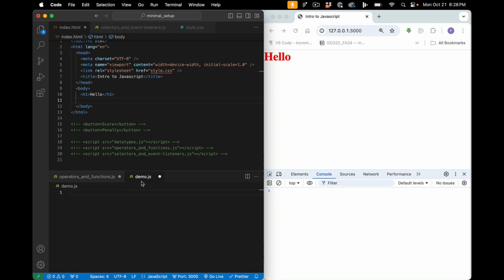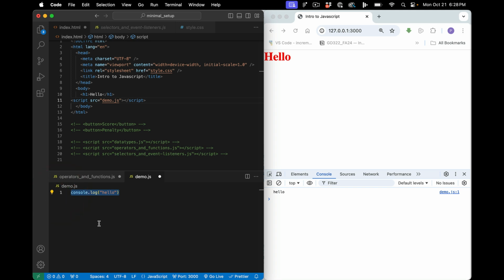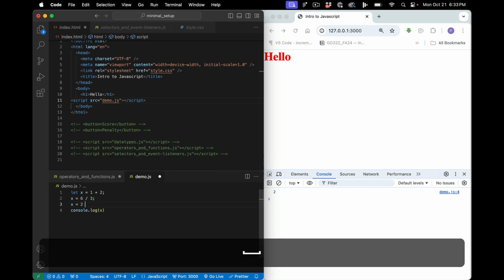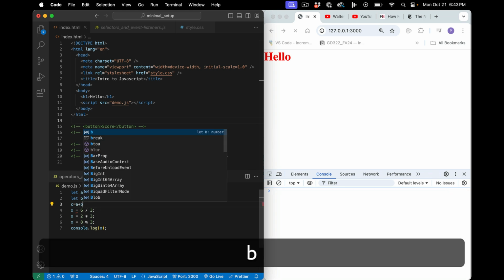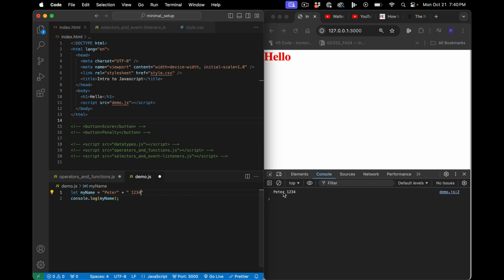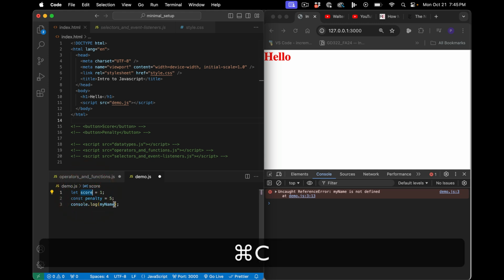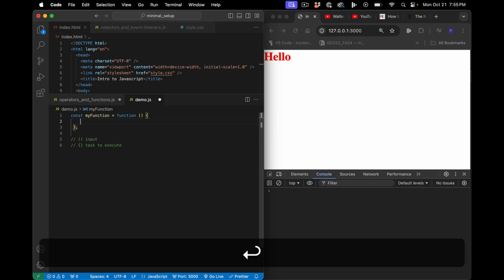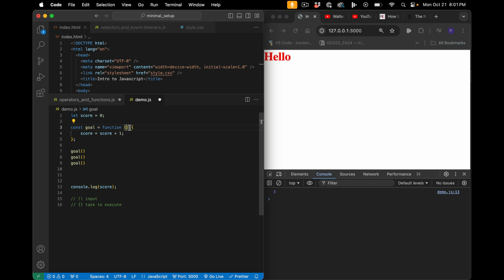3B.02— Intro to Javascript — Operators and Functions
00:00 - Introduction
00:16 - Linking Script
00:52 - Operators
02:26 - Operators on variables
03:01 - Operator on Strings
03:52 - Having a variable reference itself
05:17 - Functions
06:23 - Passing parameters to the function